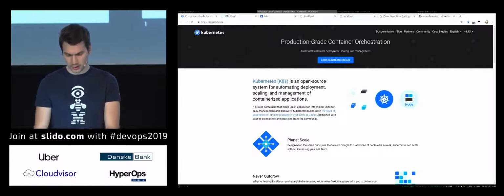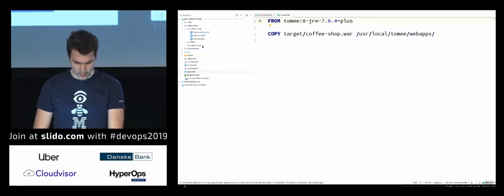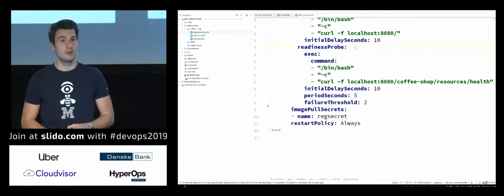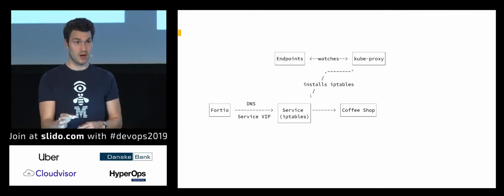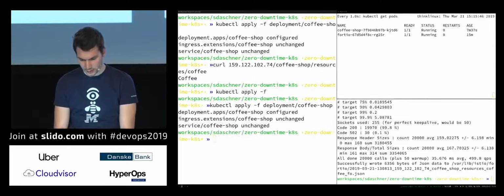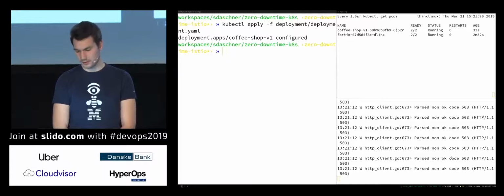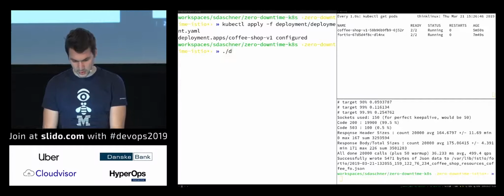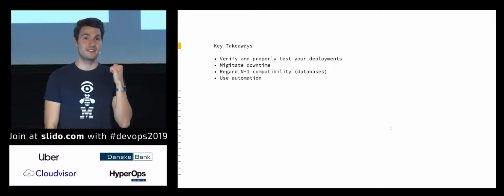Zero-Downtime Java Enterprise Applications with Kubernetes by Sebastian Daschner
The software world moves faster than ever. In order to stay competitive, new software versions need to be rolled out as soon as possible, without disrupting active users. Many enterprises have moved their workloads to Kubernetes, which has been built with production-readiness in mind. However, in order to achieve real zero-downtime with Kubernetes, without breaking or loosing a single in-flight request, we need to take a few more steps.

This session shows what it takes to deploy and update Java Enterprise applications with minimal user disruption. We will see how to detect gaps in our deployments and how to enhance our applications as well as our Kubernetes deployments to close these gaps. We’ll also see how to upgrade cluster nodes without causing the running applications to go dark. All of the time will be spent live-demoing.